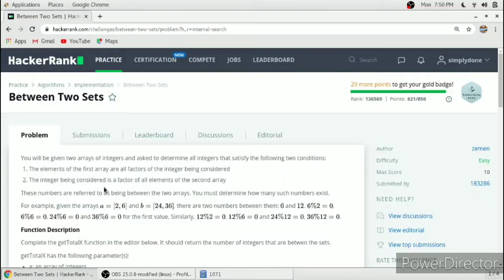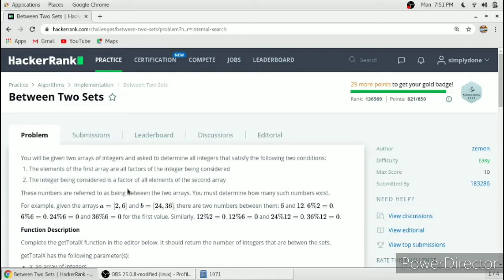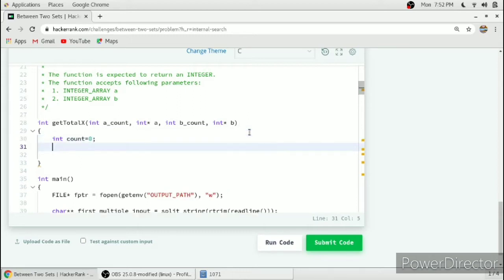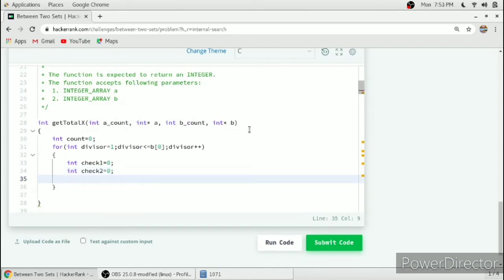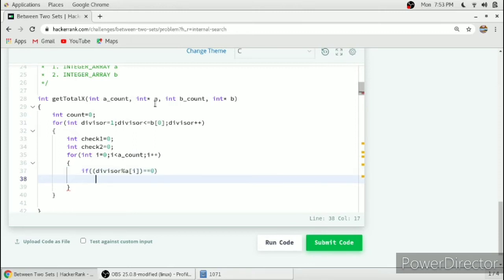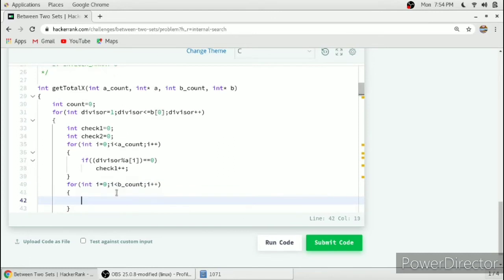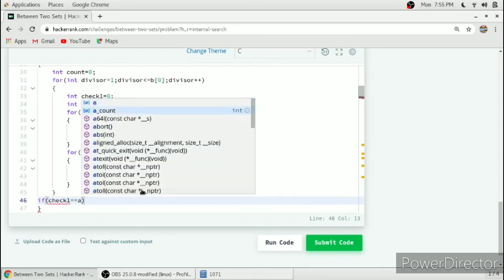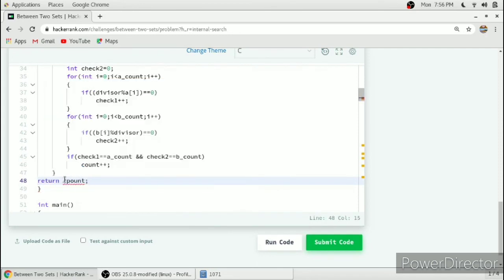Between Two Sets Hacker Rank Solution in C Programming Language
hello friends,
consider example in problem statement
6 and 12 are satisfying condition.
as elements in array a =[2,6] are factor of 6 and 12 (as 6 and 12 can be perfectly divided by 2 and 6)
and 6 and 12 are factor of elements in array b=[24,36] (as 24 and 36 can be perfectly divided by 6 and 12 )